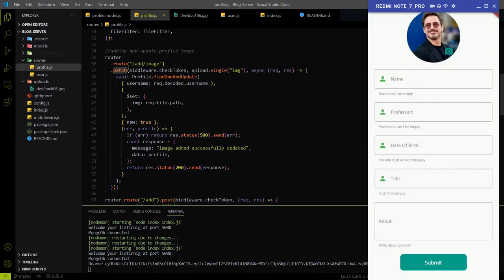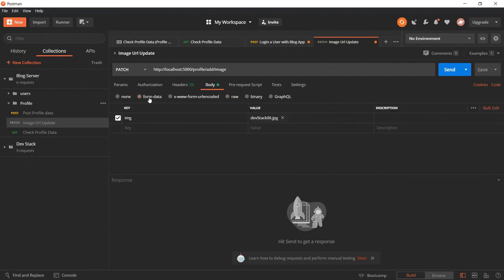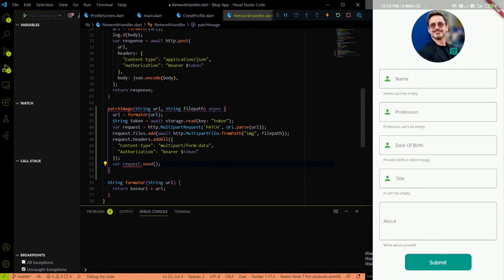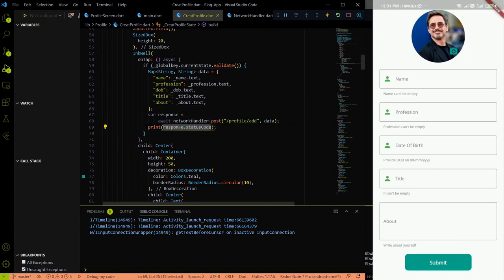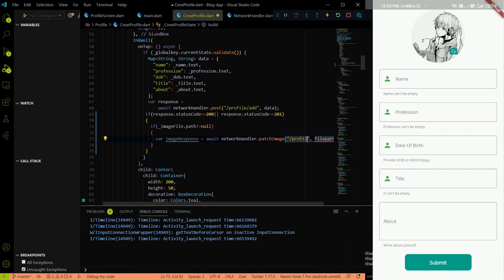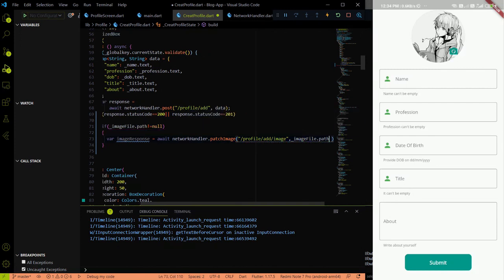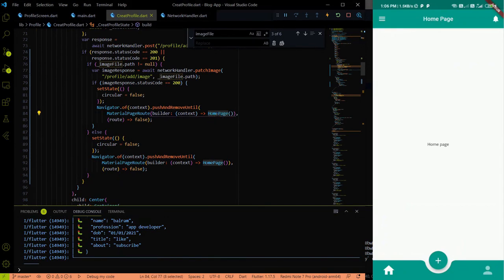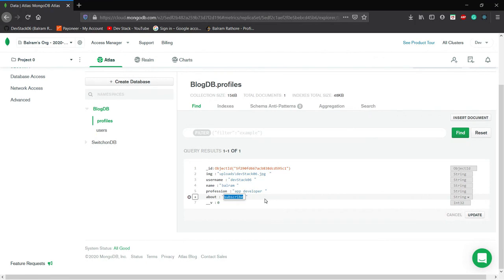Flutter: Upload Files/Images through Rest API endpoint using Multipart|| Rest API integration ||28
In this video-:
1) We will create a method for uploading an image/file from the Flutter app to any rest server.
2) I will show you the explanation through an example
3) We will connect the create Profile page image field to the respective rest-API endpoint.
4) Wrap up the create profile page.